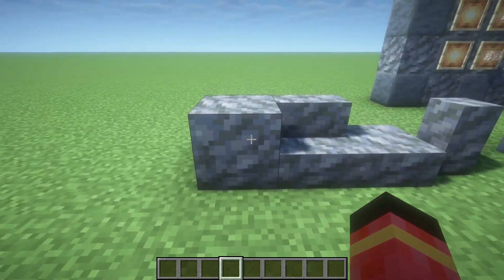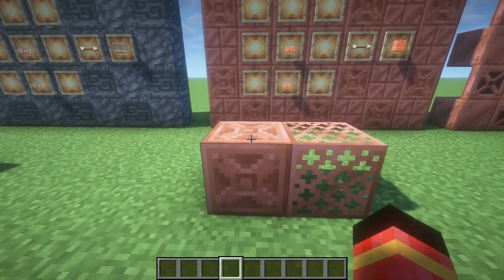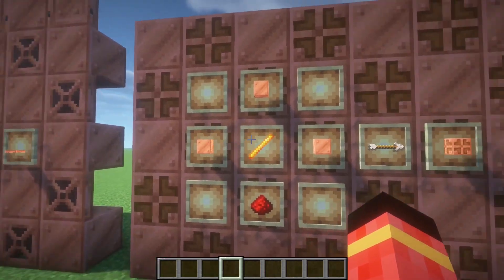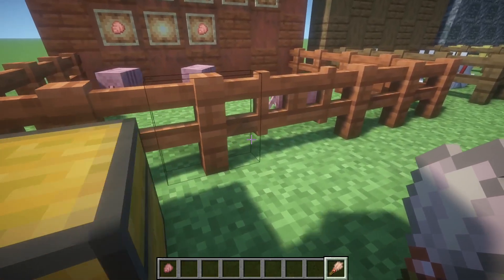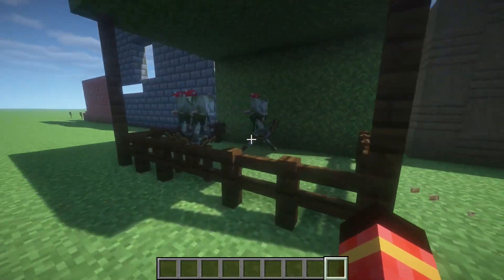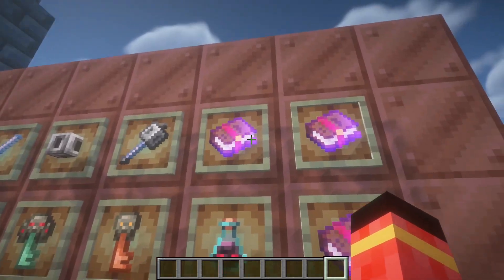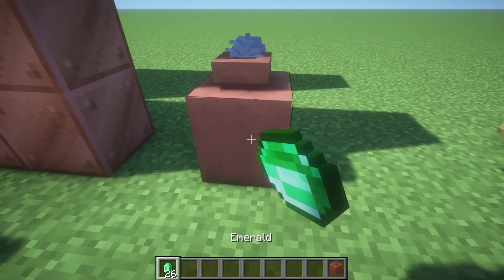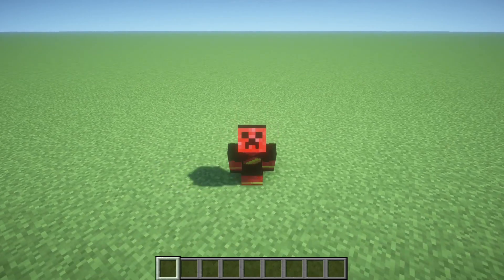Everything new in update 1.21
Hello Everybody!
Update 1.21 has just dropped and in this video I'll show you everything new in the update. I may have missed some things.

Shaders: Bsl Shader
Texture/Recourcepack: Jerm's Better Leaves